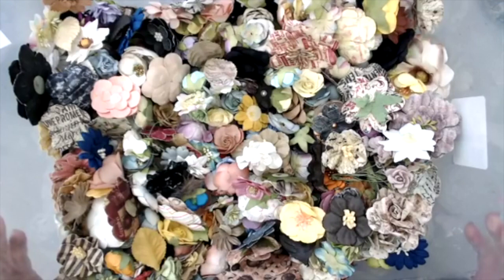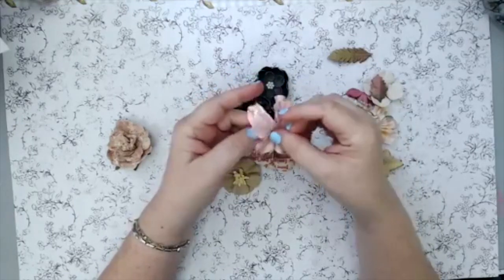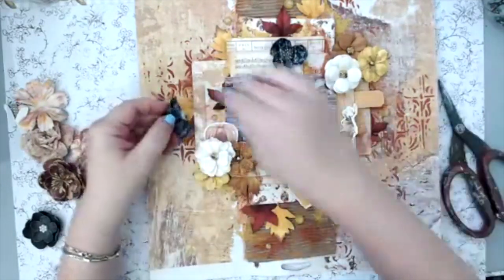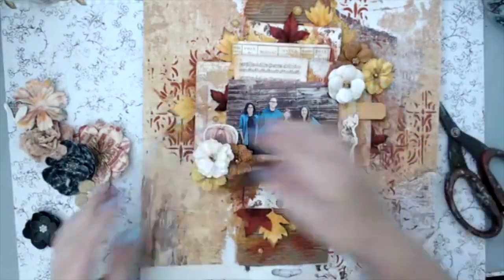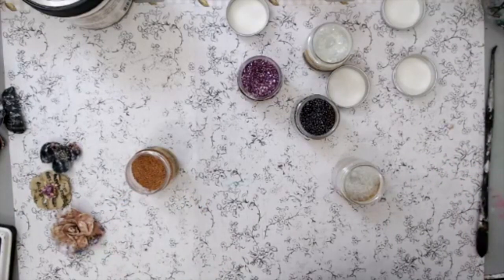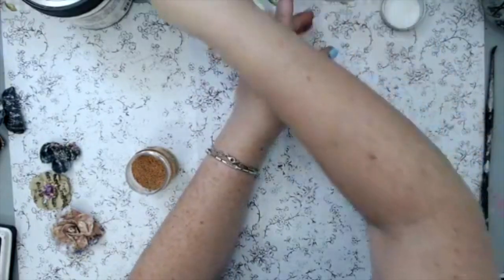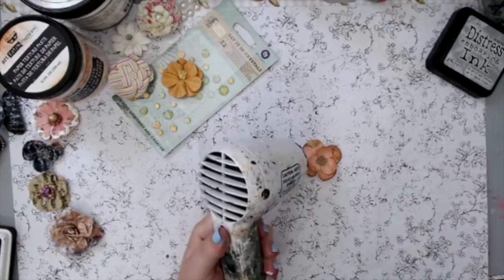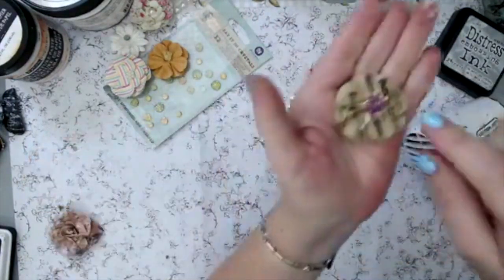10 Tips and Techniques with Paper Flowers ---Prima Marketing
Do you want to learn many tips and techniques you can do with paper flowers? This is an edited recording of a live show on the Prima Marketing Facebook page.

[ Amazon US ]

• Finnabair Art Basics Soft Gloss Gel 8.5oz-Transparent
[ Amazon US ]